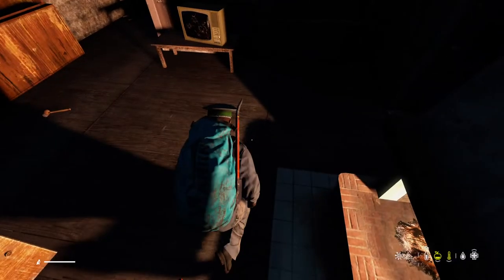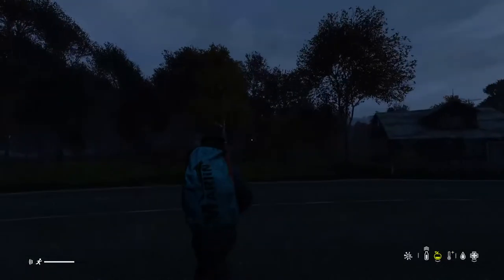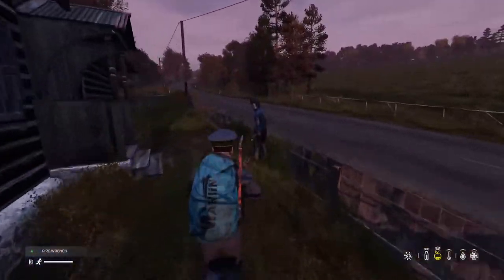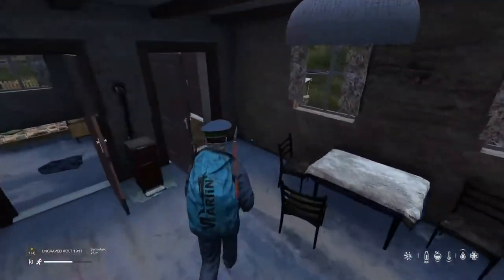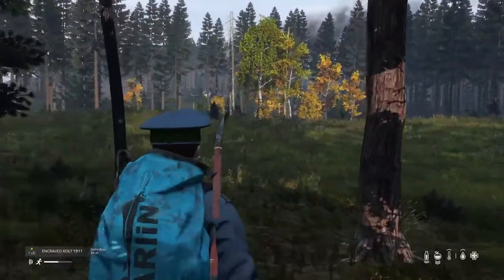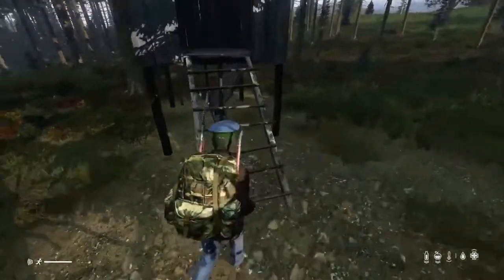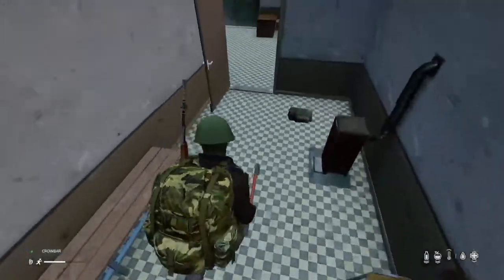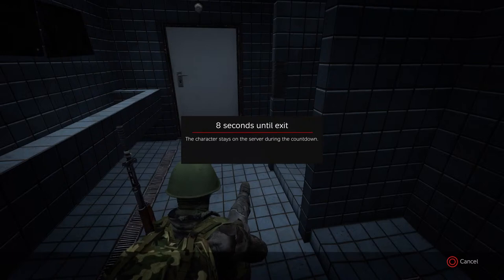Teach's Dayz Lesson 2 Let's Cook!